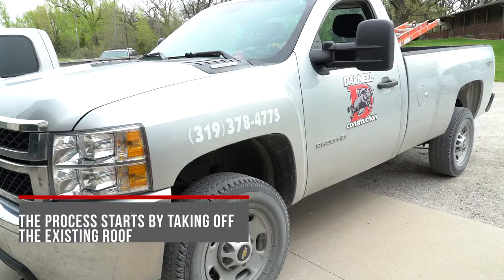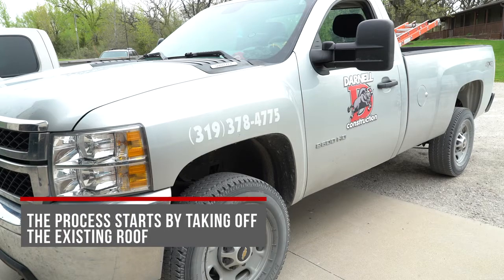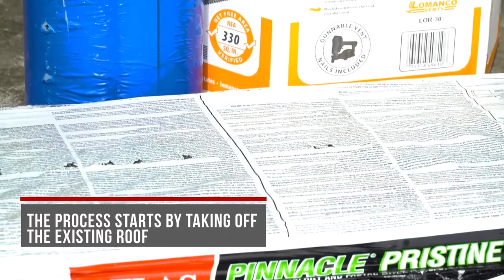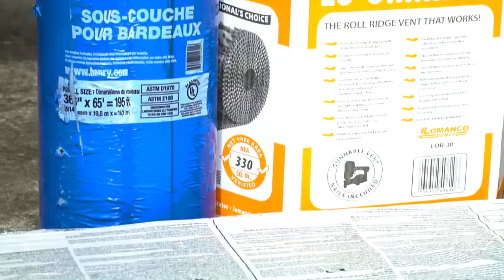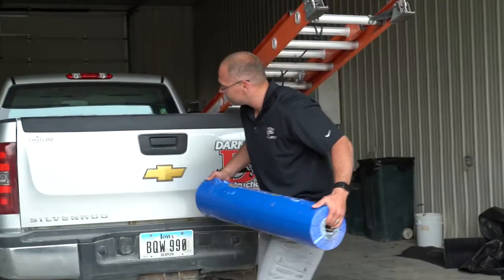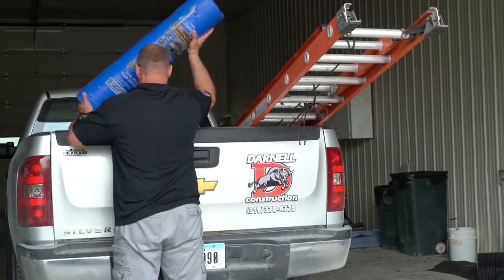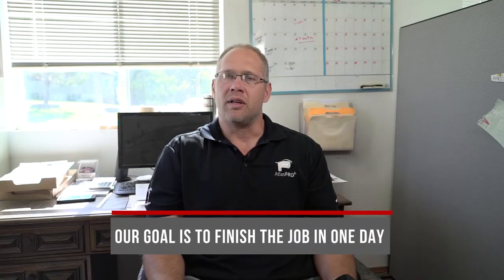Roofing Contractors in Cedar Rapids IA, details at YellowPages.com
Darnell Construction
 Roofing Contractors